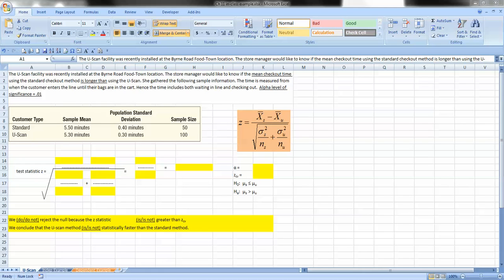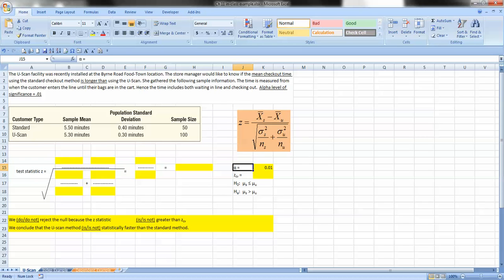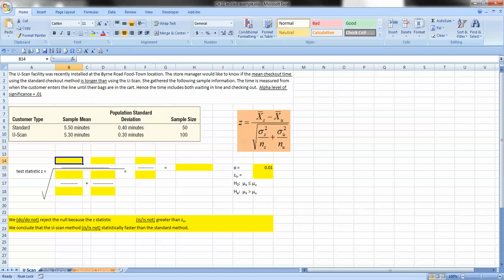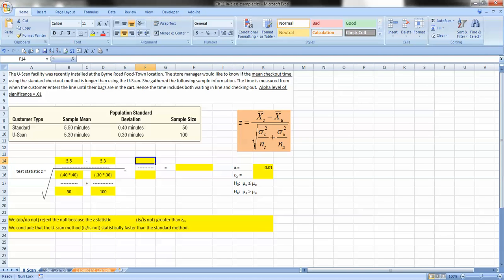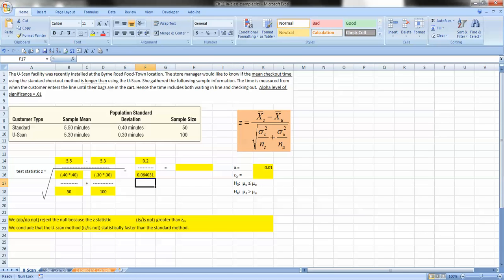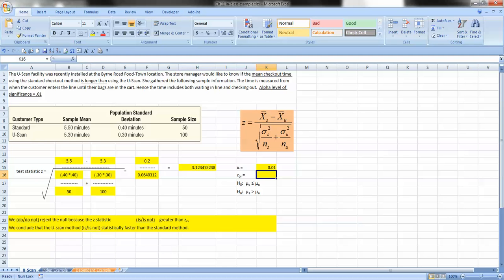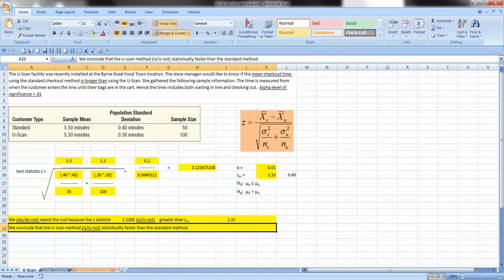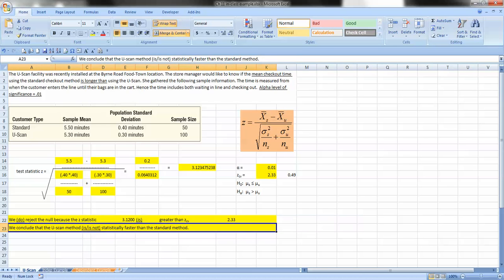U scan in Excel